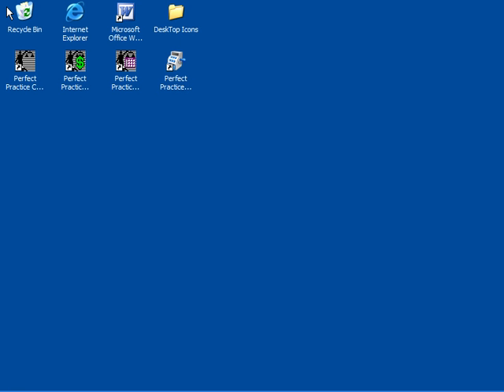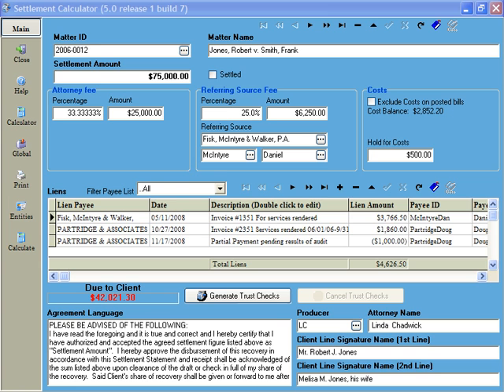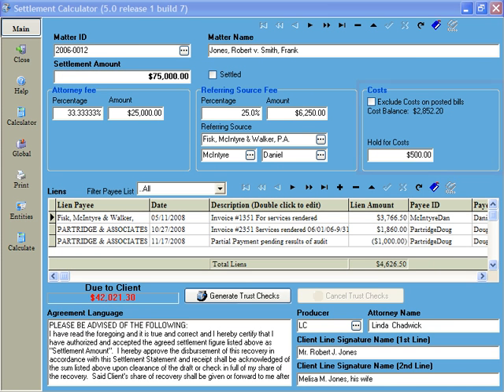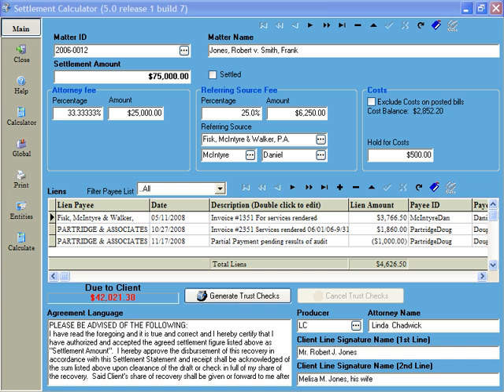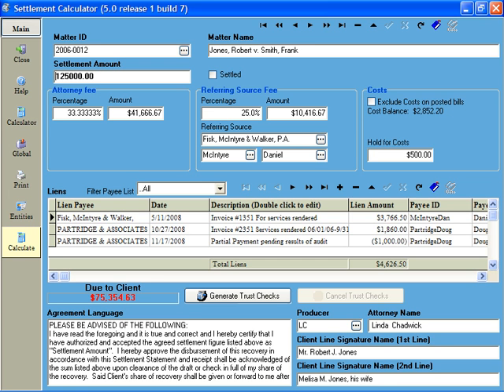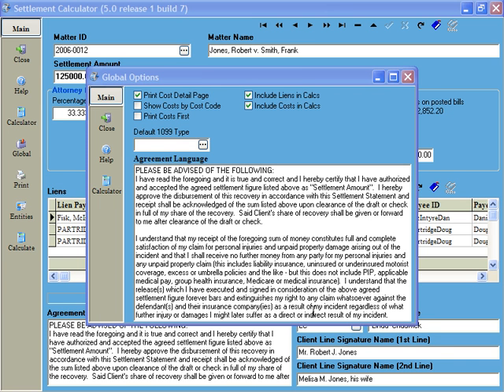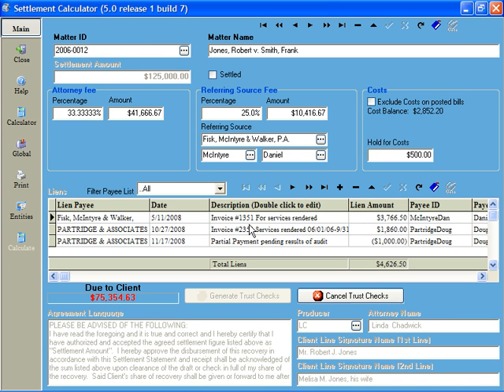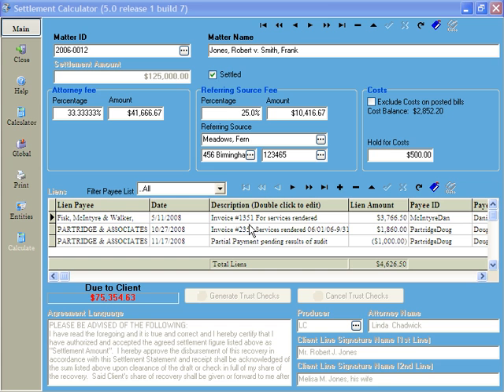tutorial settlementmodel 0